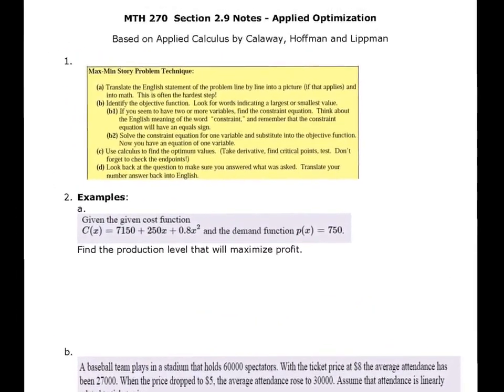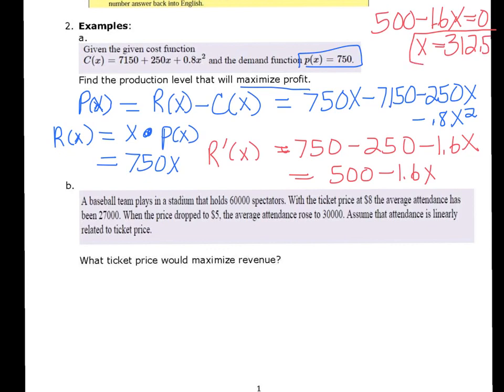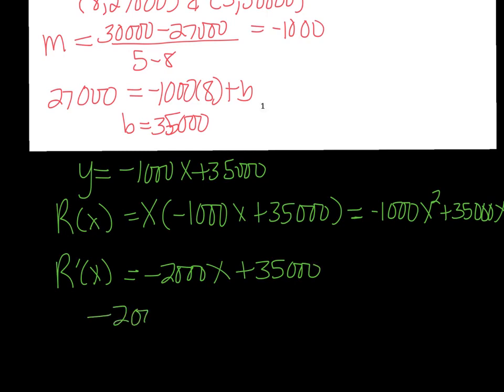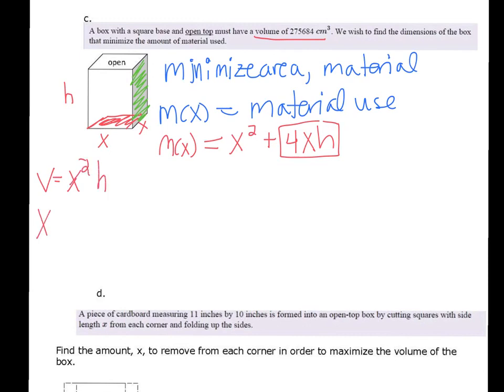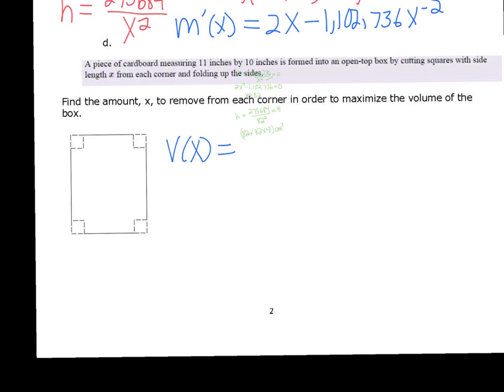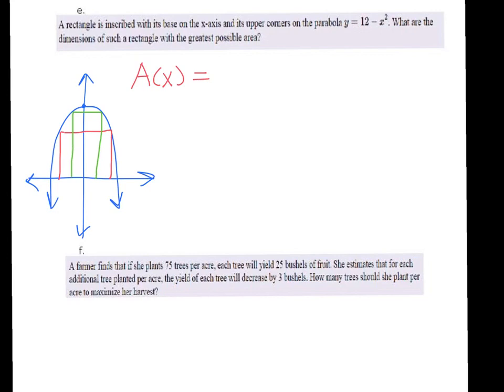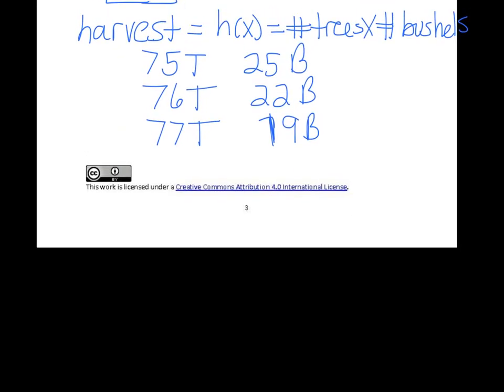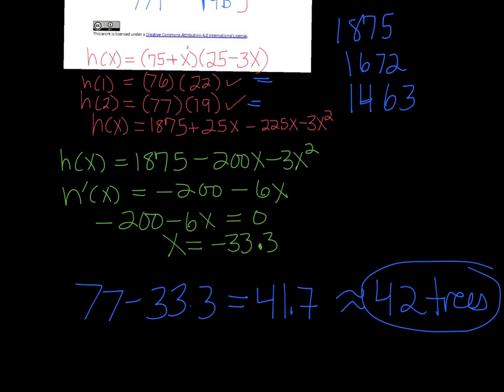MTH 270 2.9 Lecture - Applied Optimization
Maximize profit, revenue, harvest, etc.  Minimize costs and materials.  Calculus.